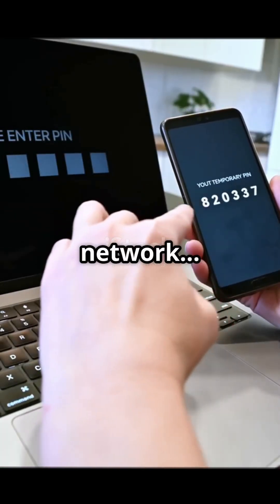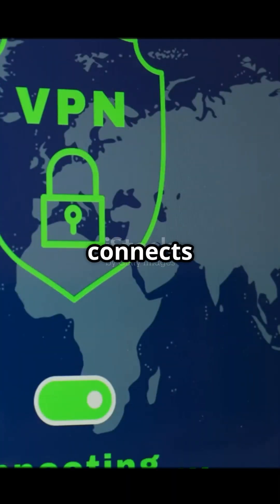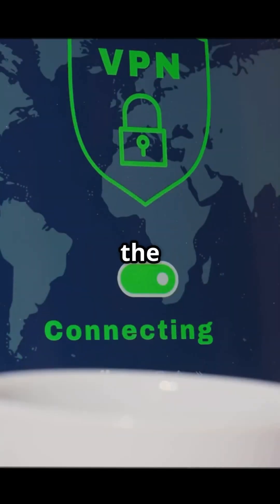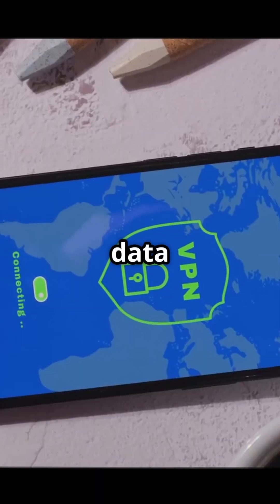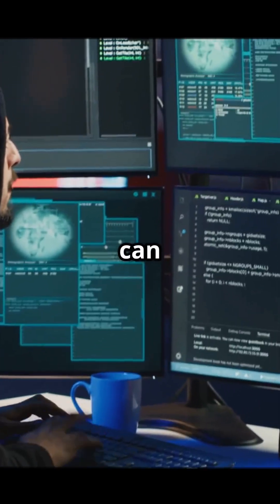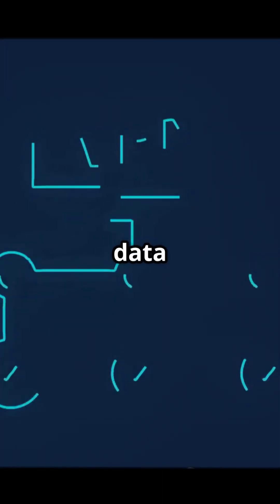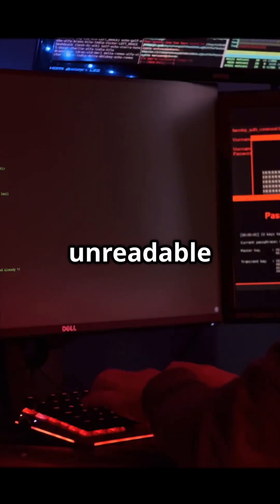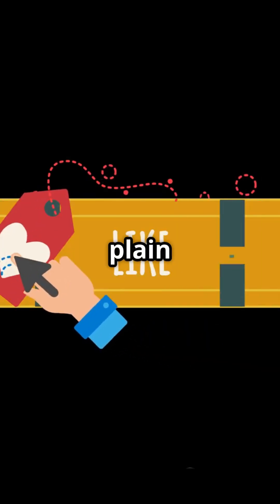What is VPN??